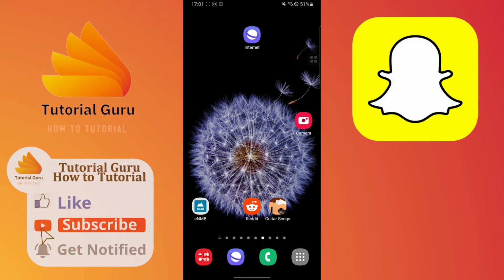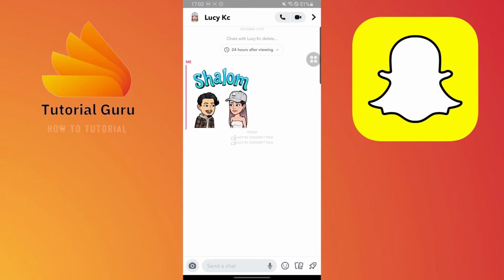How to Video Call on Snapchat App? How to Make Video Call on Snapchat?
How to Make Video Calls on Snapchat App? How to Do Video Calls on Snapchat?

Learn how to video call on the Snapchat app. You can easily do video calls on the Snapchat app. If you're wondering how to make a video call on Snapchat, don't worry! This video will show you quick and easy steps to make video calls on the Snapchat app. So, watch till the end to do video calls on Snapchat.

Learn how to make video calls on the Snapchat app. You can easily do video calls on the Snapchat app. If you're wondering how to do a video call on Snapchat, don't worry! This video will show you quick and easy steps to make video calls on the Snapchat app. So, watch till the end to do video calls on Snapchat.